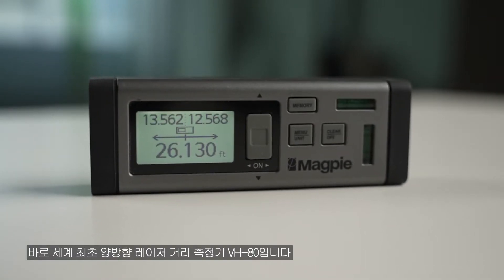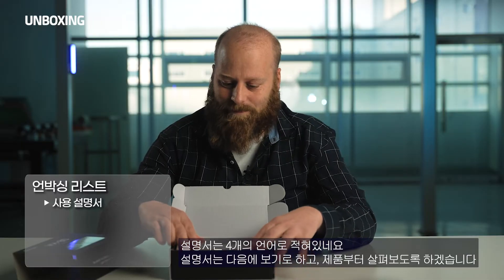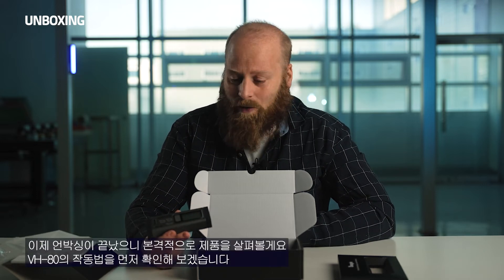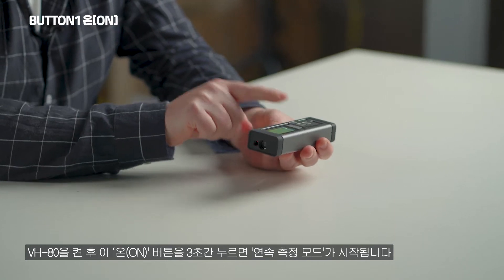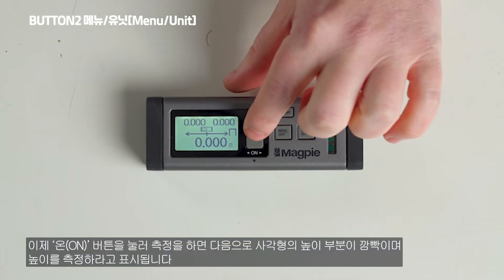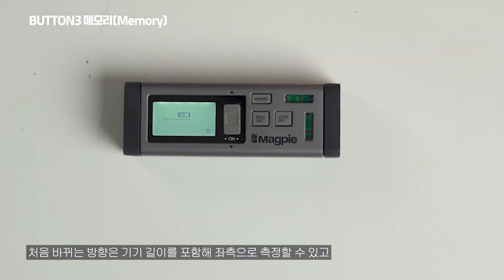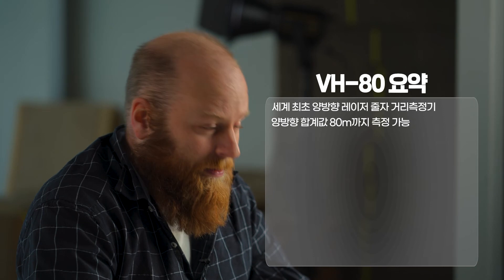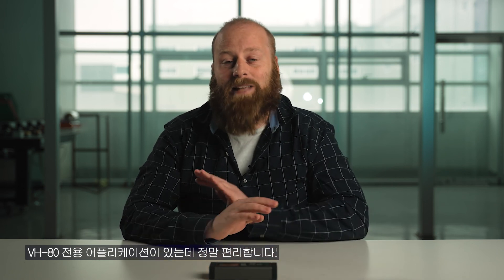[맥파이테크] 세계 최초 양방향 레이저 거리측정기 줄자 맥파이 VH-80 사용법 익히기!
맥파이테크에 오신 것을 환영합니다!
이 영상은 VH-80 사용법을 처음부터 상세히 알려주는 영상입니다!

00:00 인트로
01:09 언박싱
03:07 버튼 1 '온 / ON'
04:31 버튼 2 '메뉴 / 유닛 | Menu / Unit'
06:17 버튼 3 '메모리 / Memory'
07:03 버튼 4 '클리어 / 오프 | Clear / Off'
07:35 마무리 요약